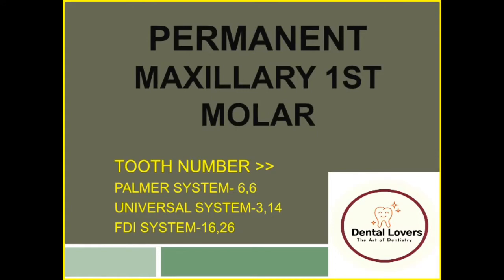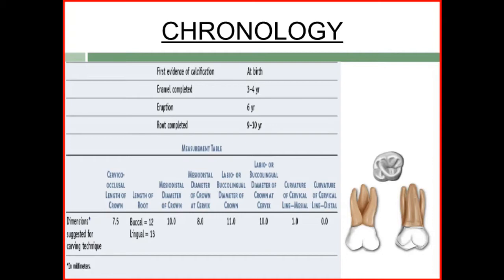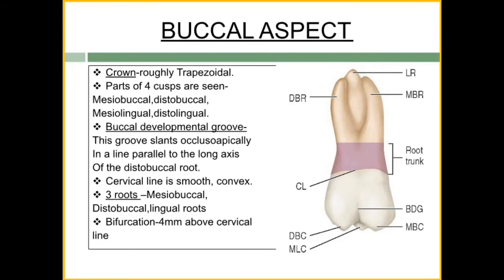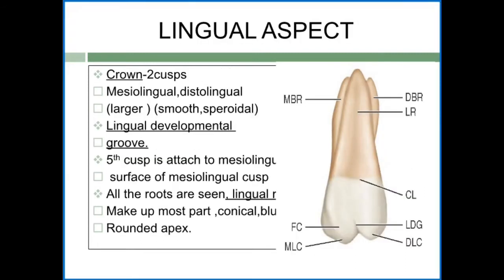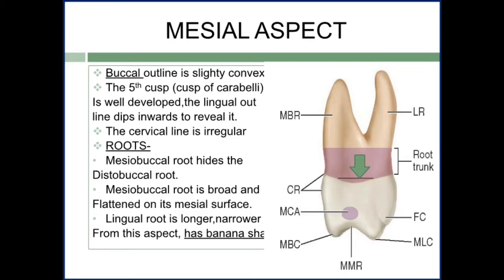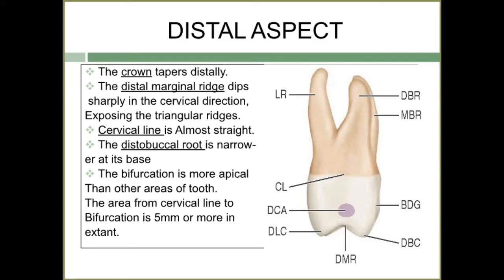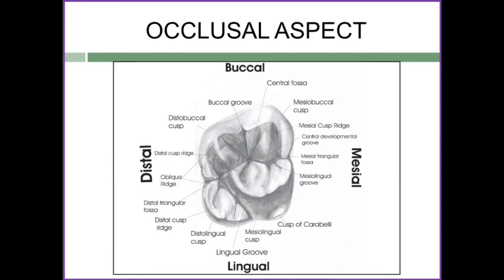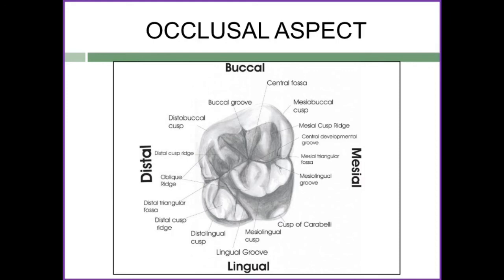Permanent Maxillary 1st Molar| Must Watch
This is a very important tooth in occlusion of a person. And also asked frequently in exams so prepare it nicely.
Thank you everyone and happy Raksha Bandhan to all my viewers in advance 🙏🙏🙏